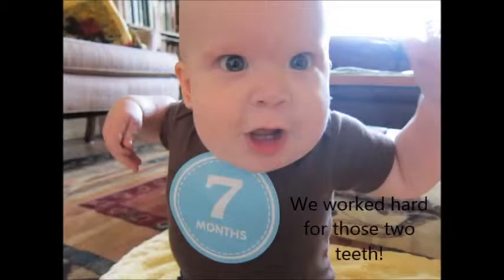5 Signs of Teething